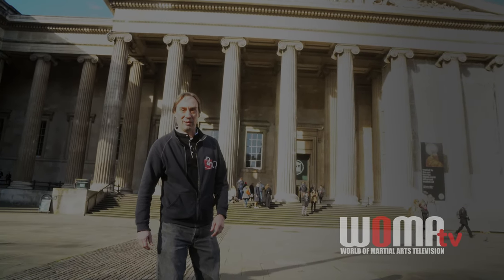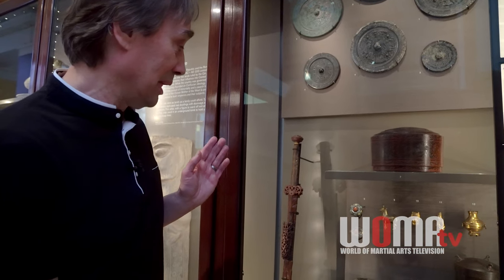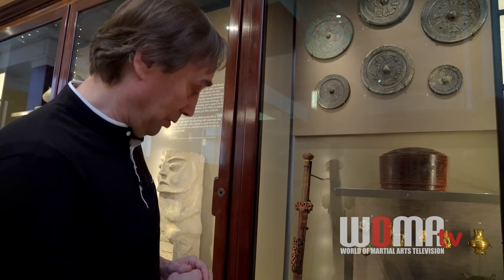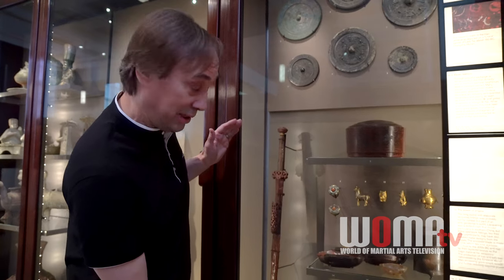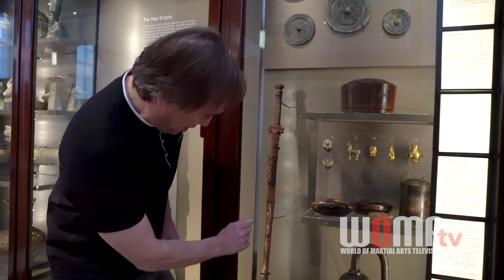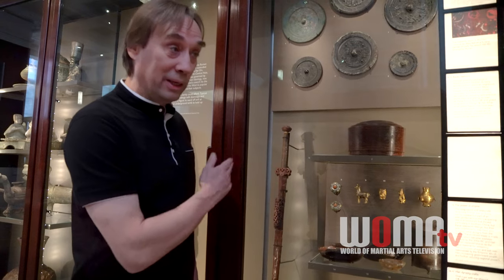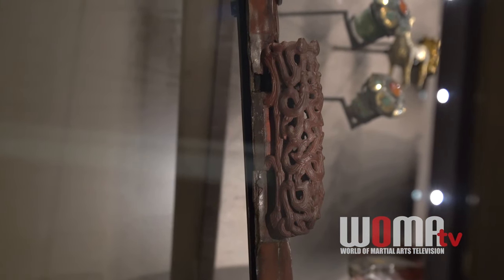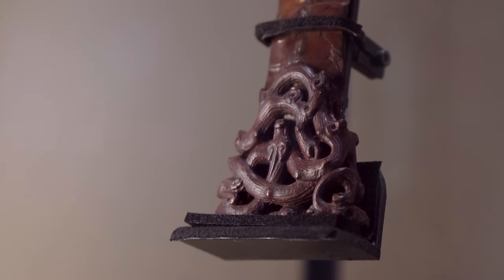Mystery REVEALED Ancient Chinese Sword British Museum Scott Rodell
Han Dynasty Sword...
What was the sword used for?
What is it made from?
What does it reveal about Han Era swords?
How do you hold and fight with them?
Are there similarities with later Qing and Ming Chinese swords?
Where were they mounted on the  body?

Scott M Rodell of Great River Taoist Center in the USA discusses the design of a Han Dynasty grave sword on display in the British Museum in London, UK.  The Han dynasty was the second imperial dynasty of China (206 BC–220 AD), and was preceded by the Qin dynasty (221–206 BC).

Rodell is best know internationally for his work reviving Chinese historical swordsmanship. Considered the leading authority on Chinese swordsmanship, Rodell travels frequently to Europe, across the US and to Australia and Canada to lead seminars in this art. Currently, he teaches over 20 seminars a years. Over the years, Rodell has taught a wide variety of classes to a diverse audience including Vietnamese refugee children, jail inmates, seniors at the Library of Congress, in addition to his regular weekly classes.

Scott M. Rodell has studied martial arts since the age of nine. He has dedicated the last three and a half decades exclusively to study of Yang Family Taijiquan (T’ai Chi Ch’uan). Rodell spent many years traveling to find and study with the best teachers in this lineage to fulfill a person goal – renovating Yang Family Taijiquan. He sought out teachers known for certain specialties, pulling together elements of the system that have become separated and fragmented. Rodell has been privileged to receive instruction in push hands and free fighting from William C. C. Chen, sword and push Hands from T.T. Liang and the Yang Family Michuan Taijiquan, form, applications, push hands, fan, sword and spear, from Wang Yen-nien.

Rodell is the Director of the Great River Taoist Center. He began teaching internationally in Russia at the request of the Soviet Wushu Federation in 1991.  In 1992, the Moscow branch officially opened as a branch of Great River. For fourteen years, Rodell taught across western Russia before turning over the Russian Branch of GRTC to his disciple student, Albert Efimov.

Rodell is also the author of four books on martial arts and Chinese swordsmanship.  Chinese Swordsmanship – the Yang Family Taiji Jian Tradition explains and demonstrates the basic principles, cuts, and forms that form the Yang family's taiji jian tradition.  This was followed by Taiji Notebook for Martial Artists, in which Rodell explains insights gained from his over thirty years experience in internal martial arts.  Rodell's third book, A Practical Guide to Test Cutting for Historical Swordsmanship, provides a step-by-step guide for the swordsman looking to expand their swordsmanship practice with the art of test cutting.  And his most recent book, Traditional Manchu Archery of the Qing Imperial Guard, has been described as "a unique tranmission of a traditional art in our hands that will delight the reader and convey many new insights."

British Museum